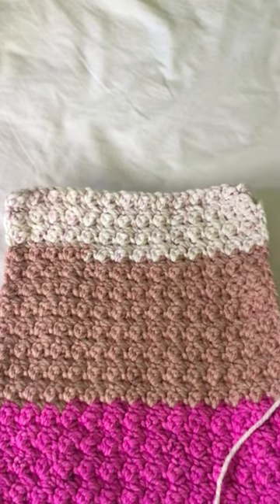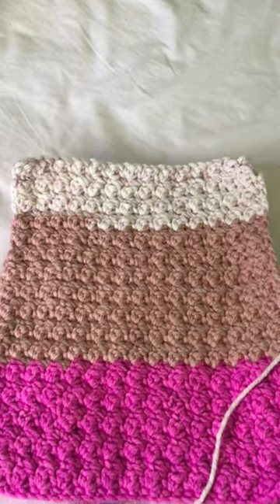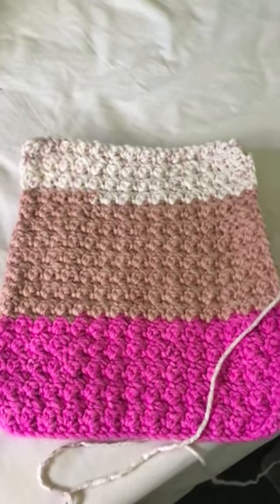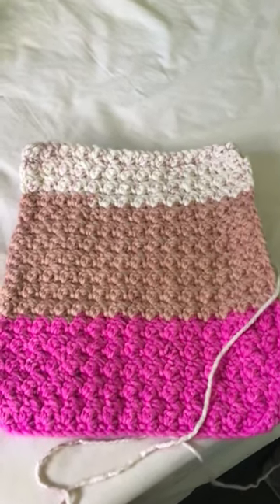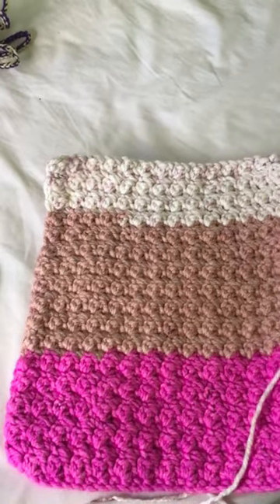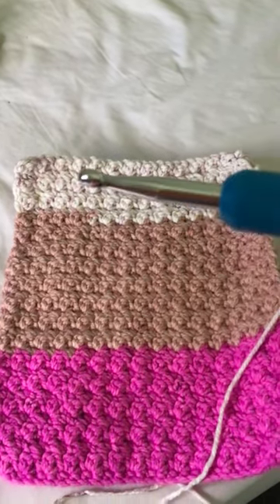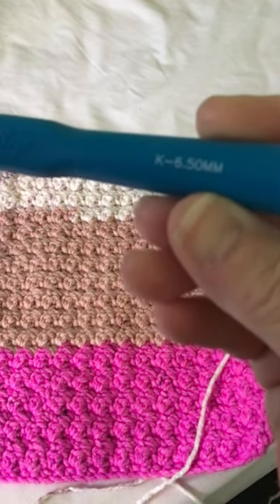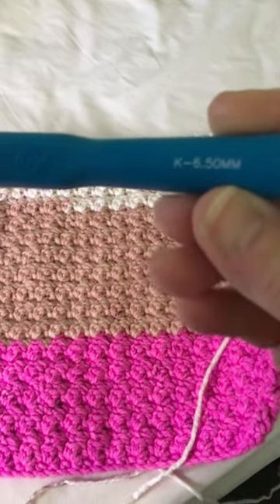Crochet Scarf So Far And A New Hook @ beecreative crafts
1. Be respectful
2. Keep this a safe place
3. stick to the topic
4.Lets have fun!